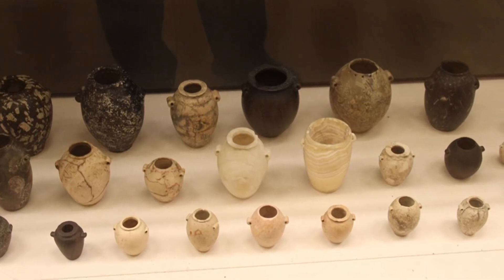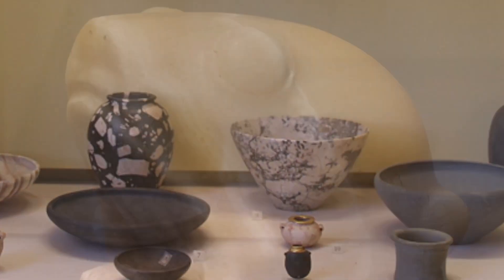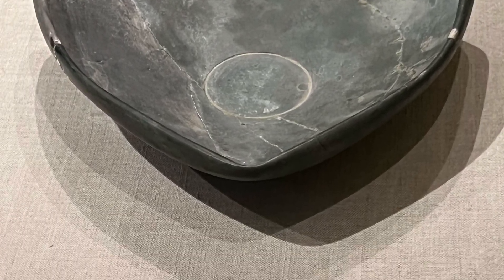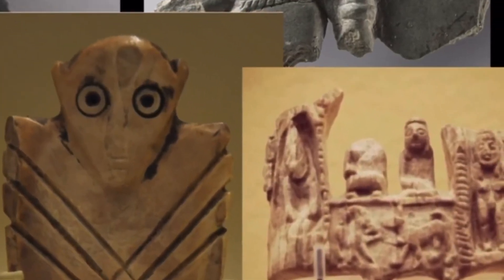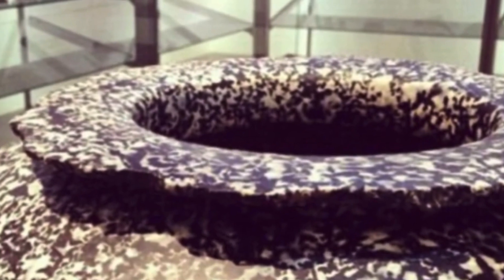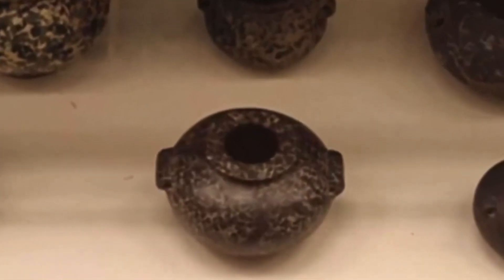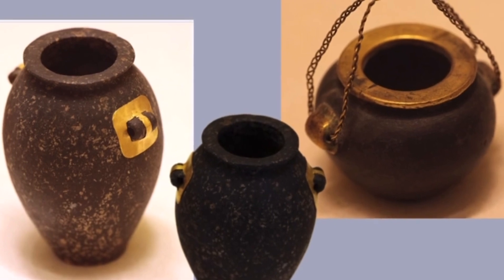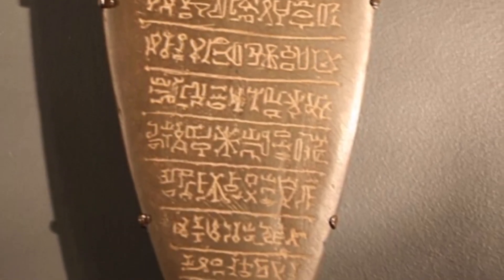Predynastic Objects from ancient Egypt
Just a look at some of the objects that came along before the pharaohs